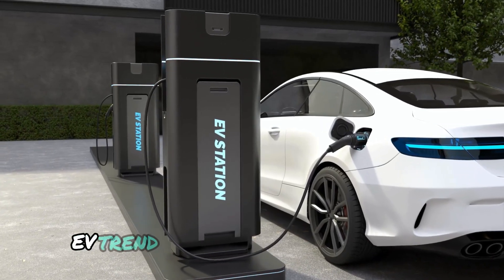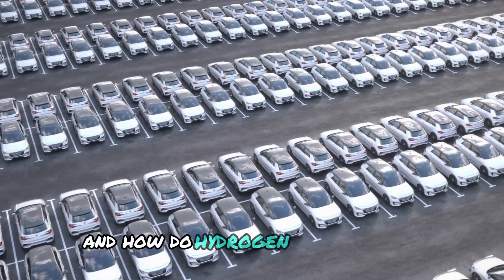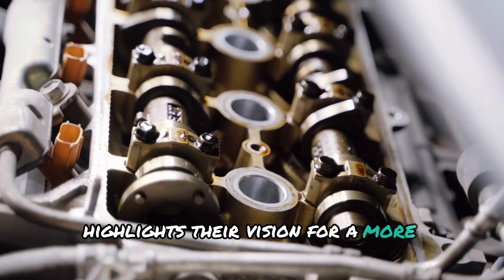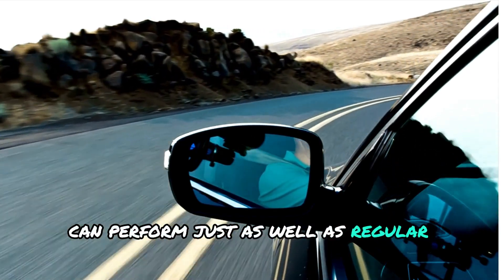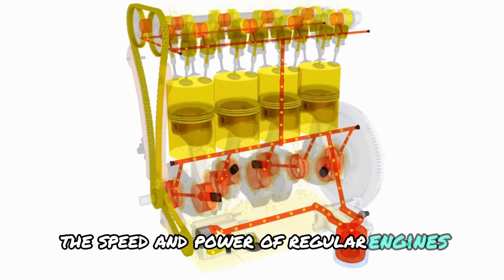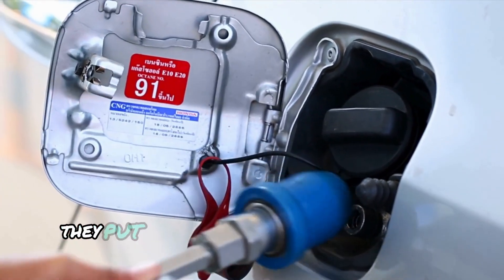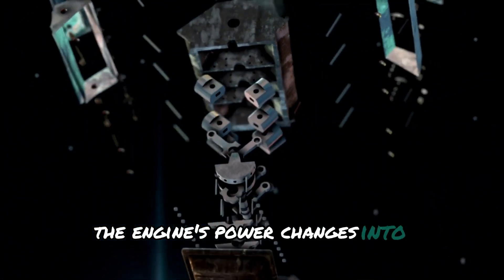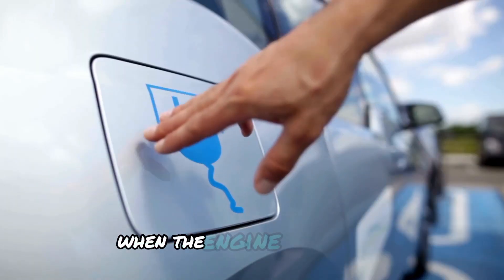Toyota CEO: This New Engine Will Destroy The Entire EV Industry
After the introduction of Hydrogen-powered Vehicles, Toyota is about to drop another bombshell on the vehicle industry. If you thought Hydrogen-powered Vehicles were the future, think again. Toyota is about to introduce a water-powered vehicle engine innovation.

Toyota is working on an engine that is not powered by gasoline or hydrogen but by water. This is something that has not been done in the major automotive industry. Well, it's not surprising, given the vehicle brand behind this unique innovation. Recall that months ago, Toyota made headlines for developing quite a similar innovation, the Hydrogen Combustion Engine and the Fuel Cell Electric Vehicles, which convert hydrogen to electricity to power their electric cars. Unlike Toyota FCEVs, the mechanism of operation of this water-powered vehicle engine is quite different. This is 100% real. Join me in this video as we explore this and what it could mean for the automotive industry.

When fed with water, the vehicle would simultaneously separate the hydrogen and oxygen gas through a reaction called a dissociation reaction. This happens at a fast rate, especially as the electrodes release voltage. Upon reaching the engine, the hydrogen molecules are then converted to compressed natural gas. At this point, the engine now operates as a CNG-powered vehicle. Just like in the manufacture of the CNG-powered vehicle, attention is paid to ensuring that the piston and cylinder are armored to prevent explosion due to hydrogen volatility.